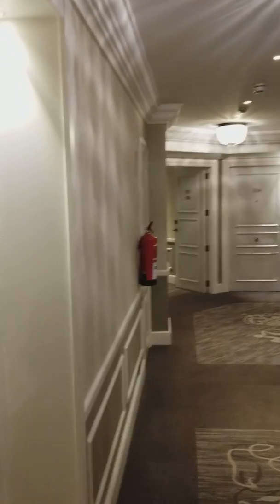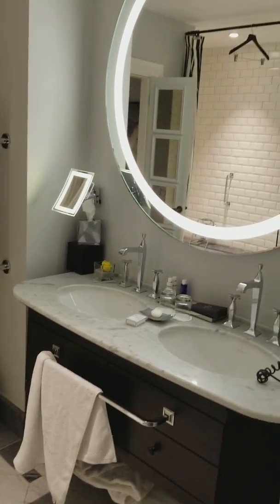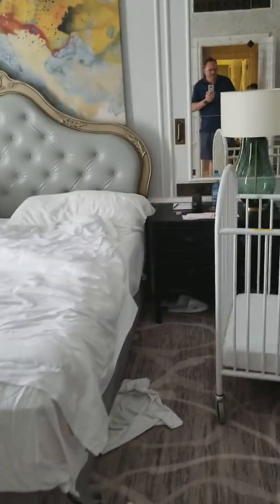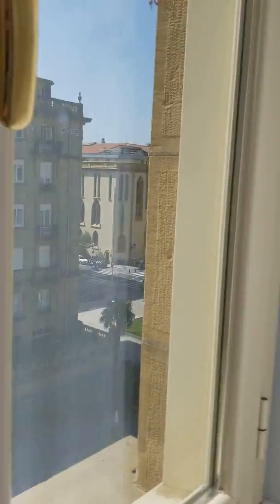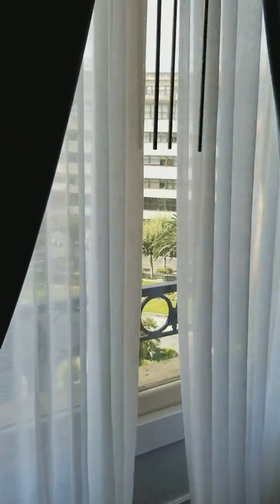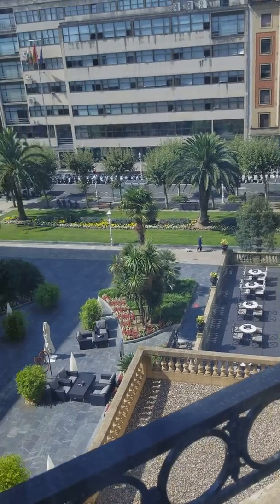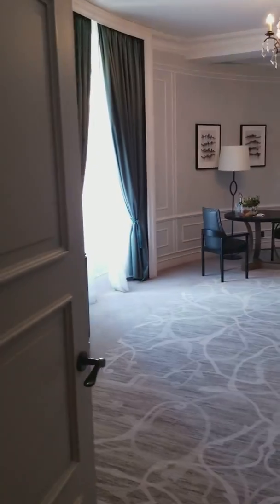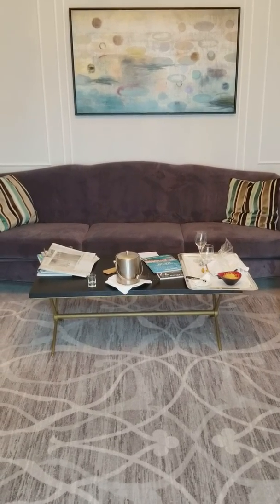Amazing suite at The Hotel Maria Cristina in San Sebastian Spain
We received an amazing upgrade to this incredible suite in San Sebastian Spain!